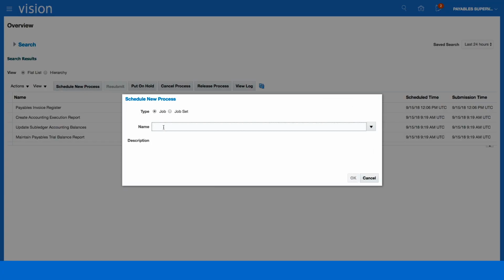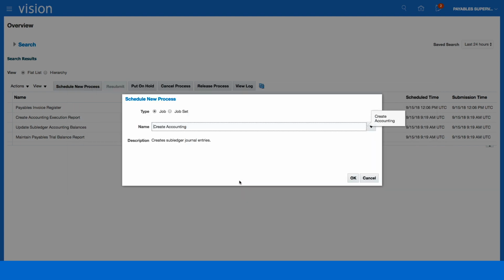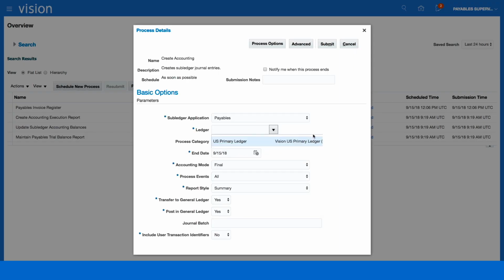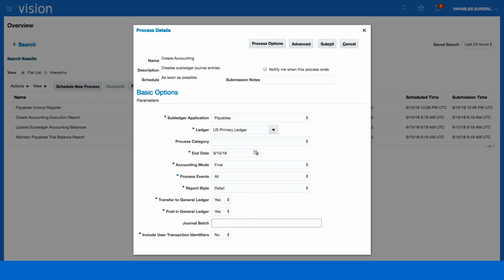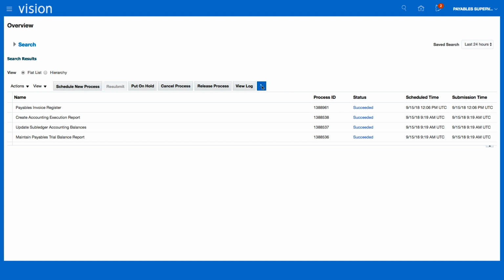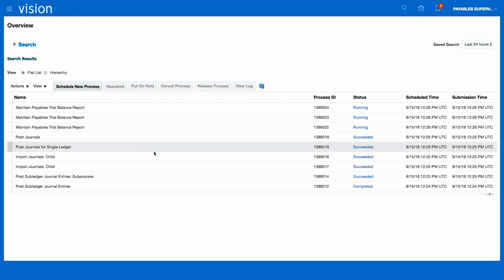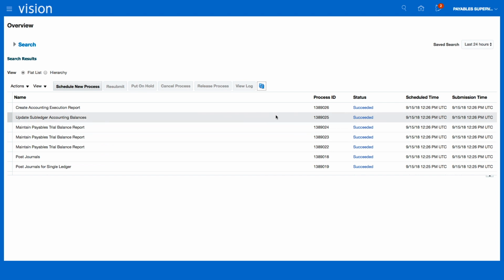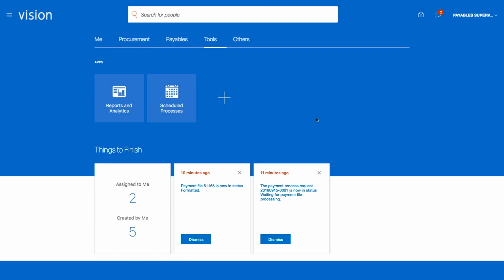How to Create Accounting for Payables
- Oracle Training and Tutorials - Learn how to